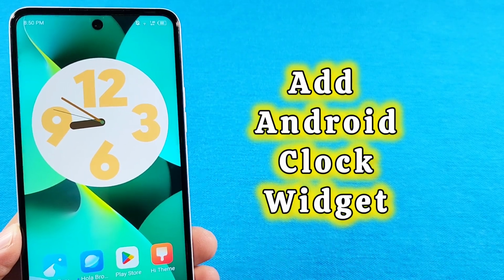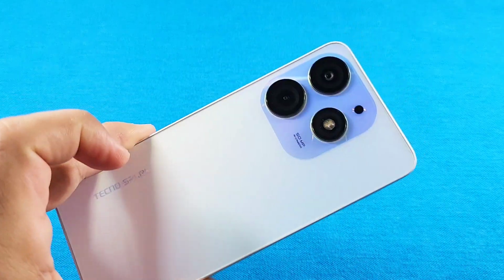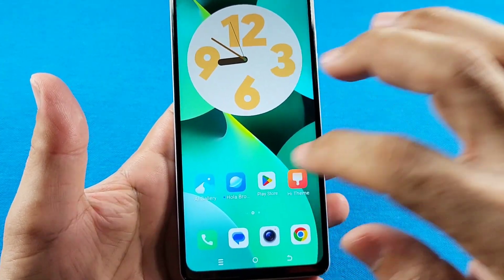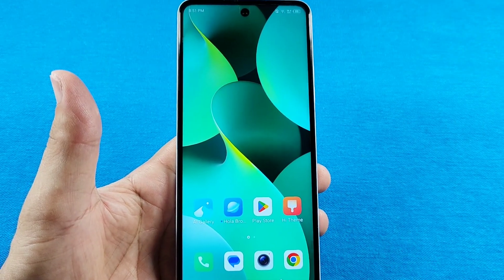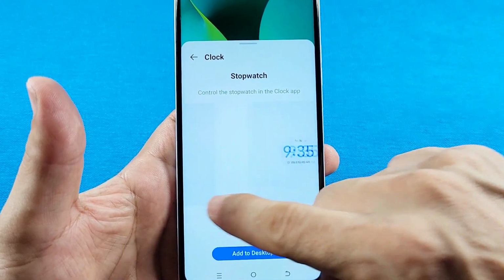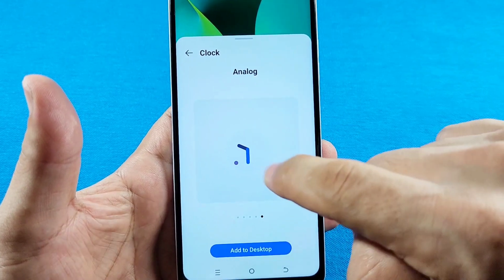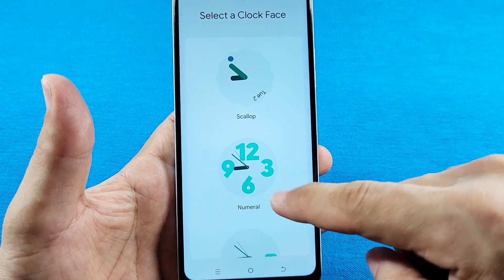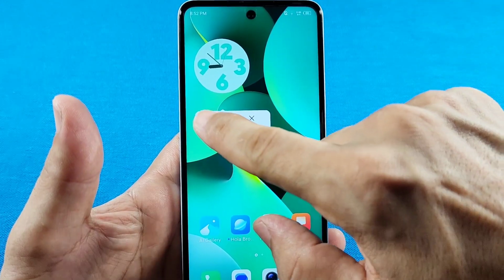Add android clock on tecno spark phone home screen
How to add Android clock widget on home screen for Tecno Spark Android phone

You'll need the Google clock app from the Play Store which is a free app for Android smartphone